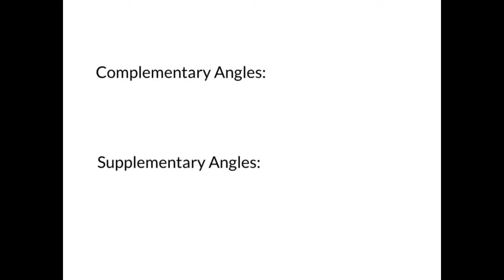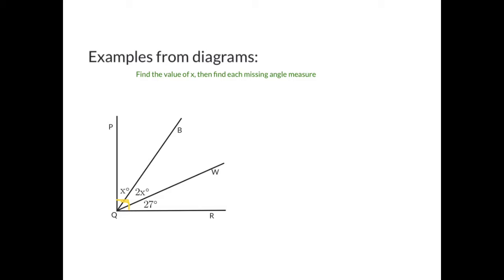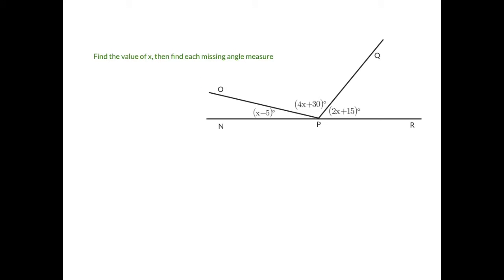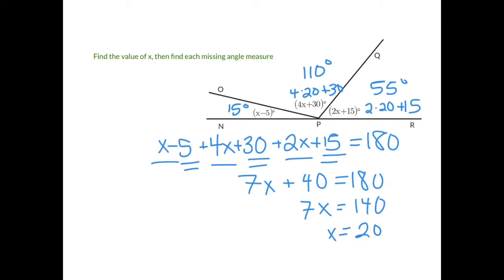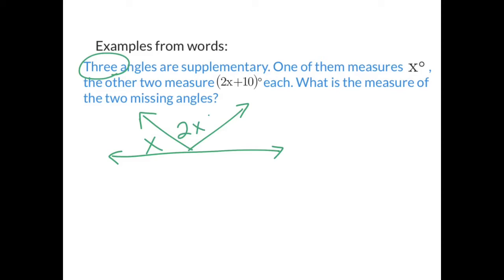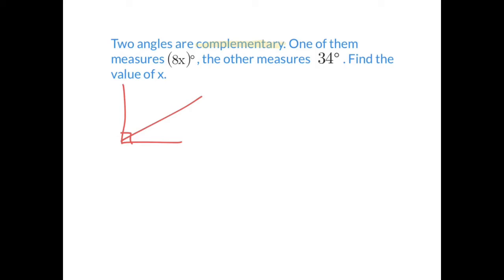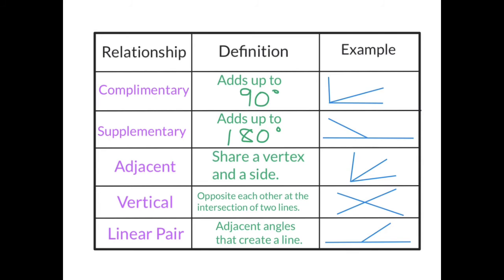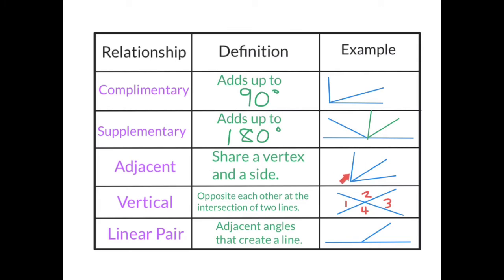Complementary and Supplementary